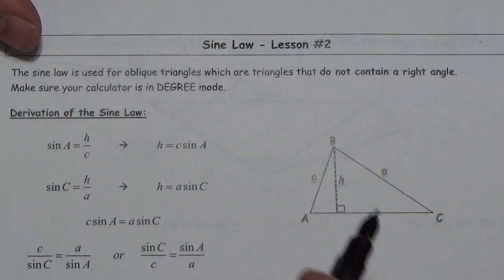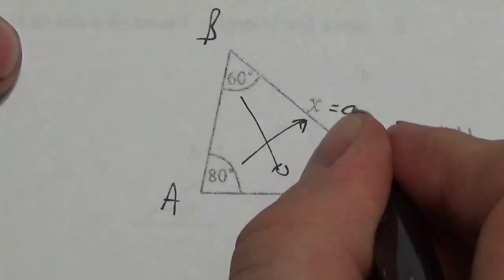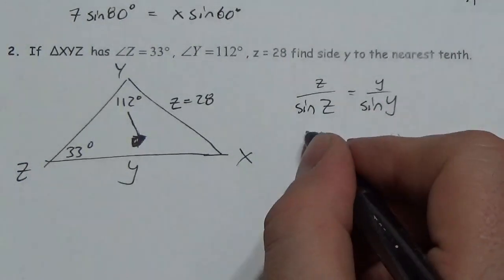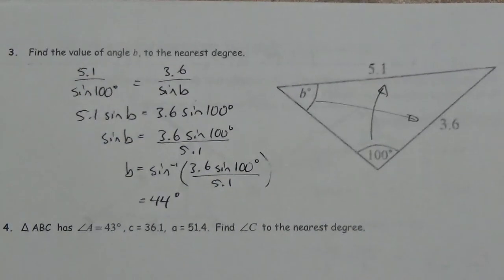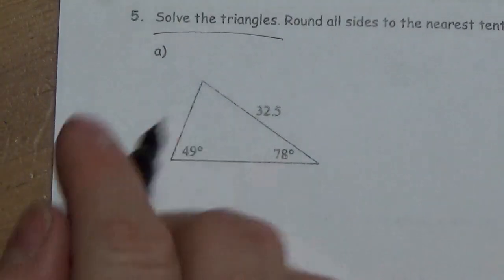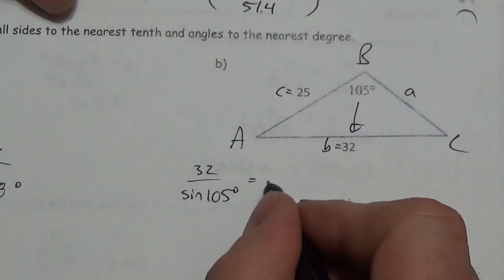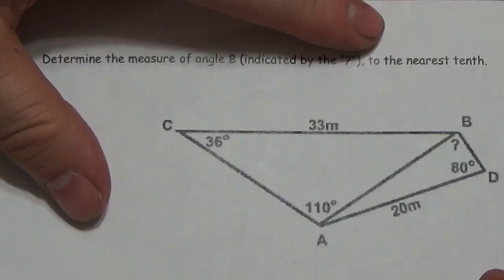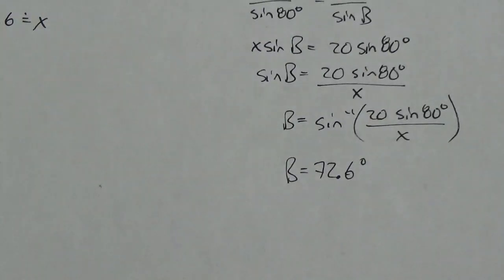Math 20 2 The Sine Law Lesson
This video is a brief introduction to the Sine Law.  This video does not address the ambiguous case.